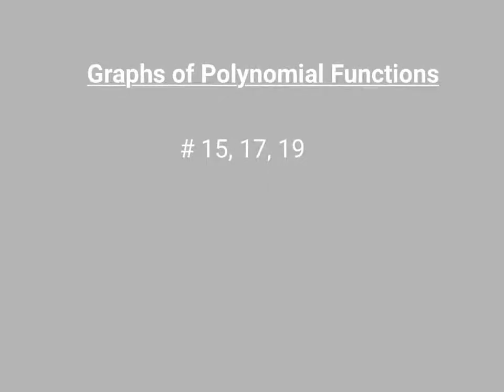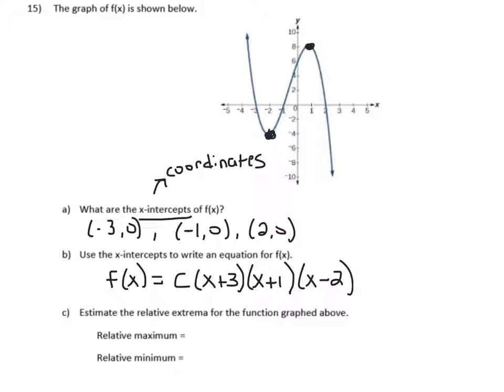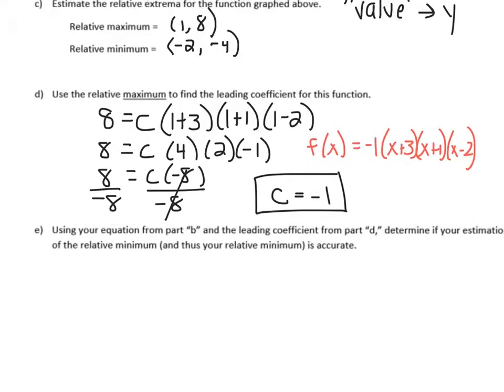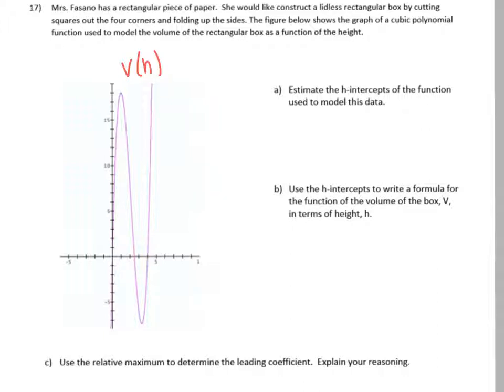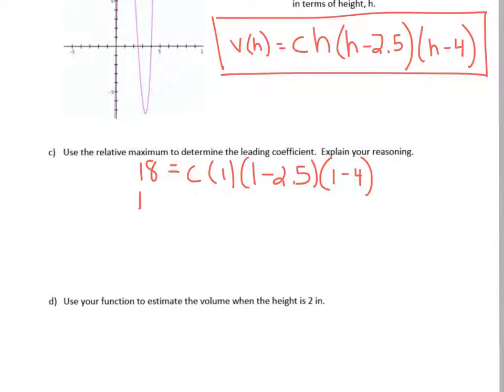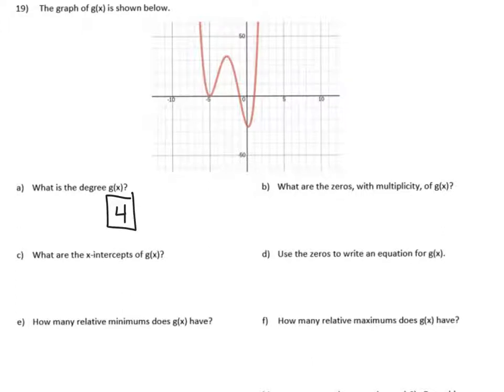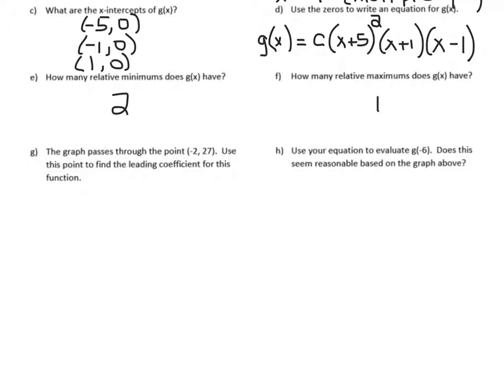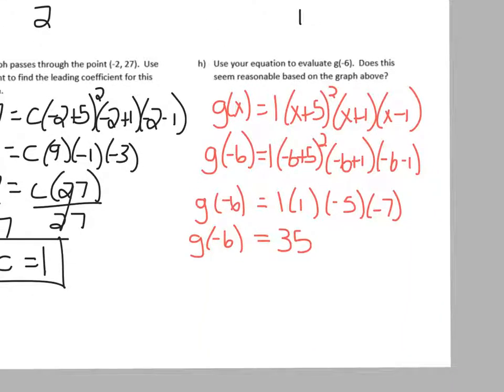Graphs of Polynomial Functions